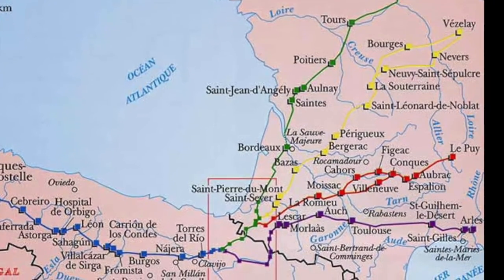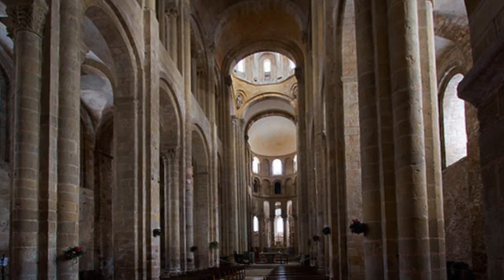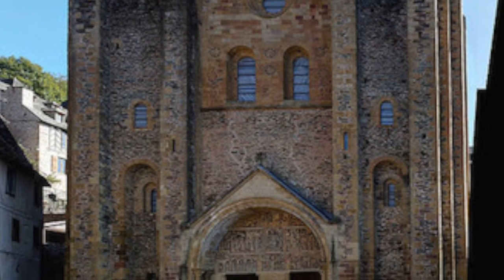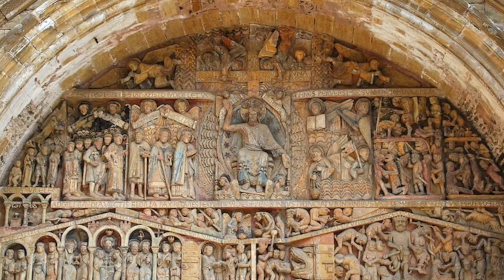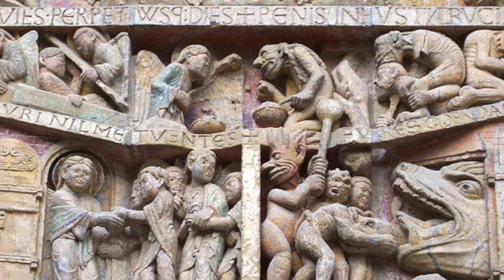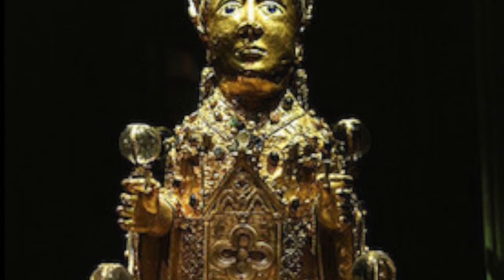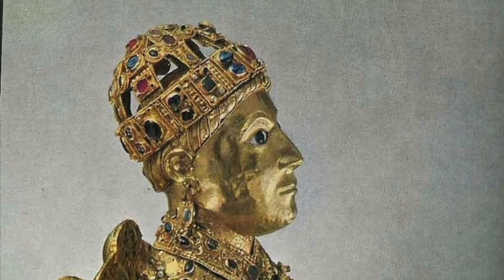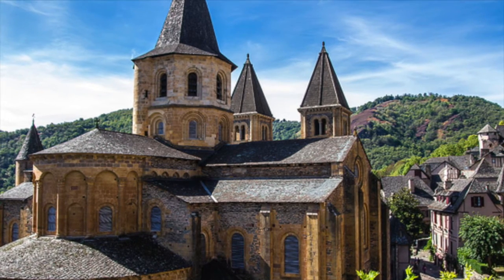AP Art History Project - Church of Sainte Foy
Travis - Collin - Juliana